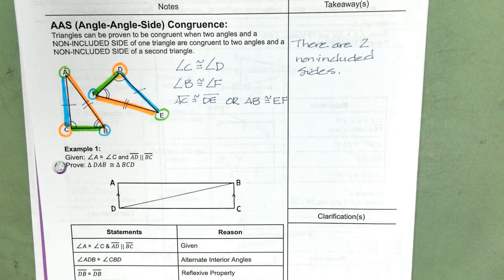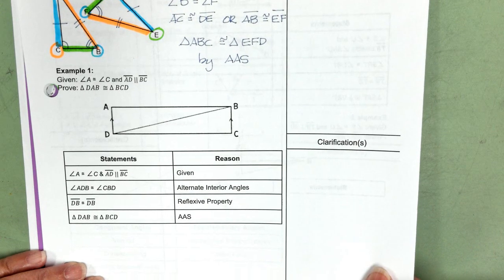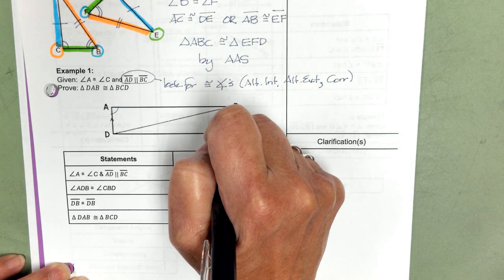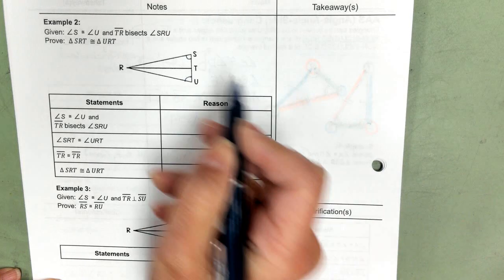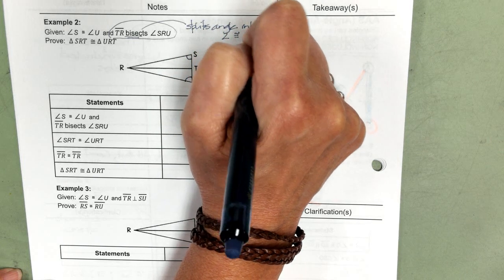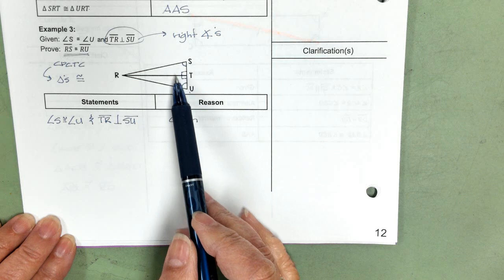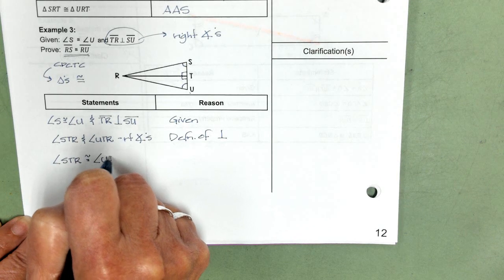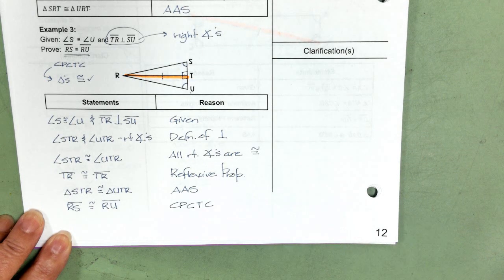Unit 4.2 - AAS Theorem